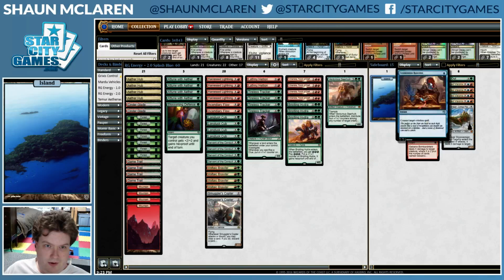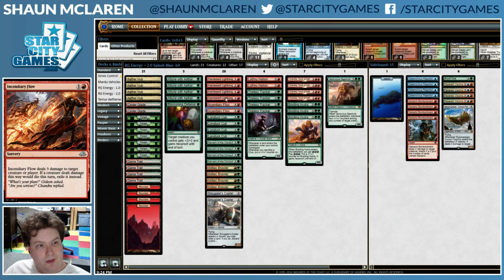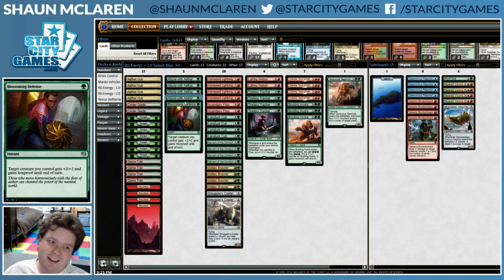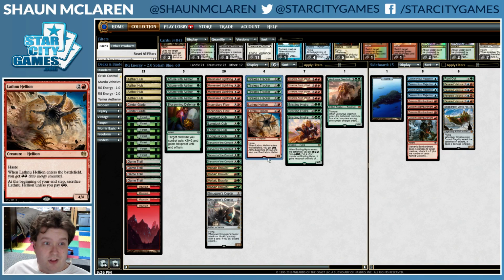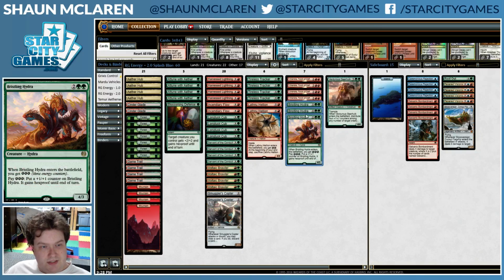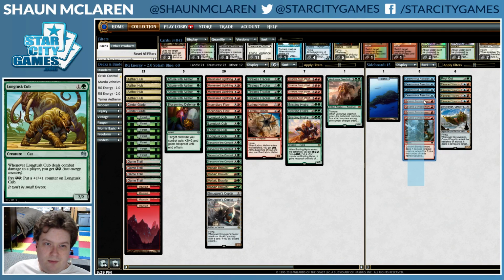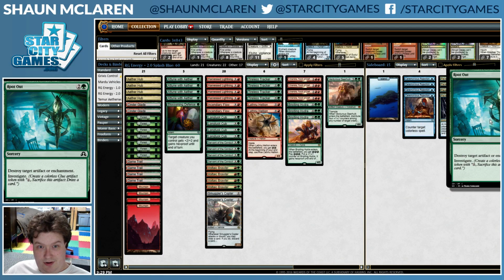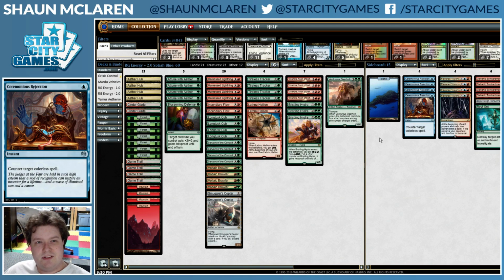Standard: G/R Energy with Shaun McLaren - Deck Tech